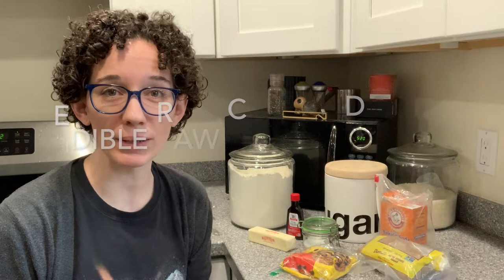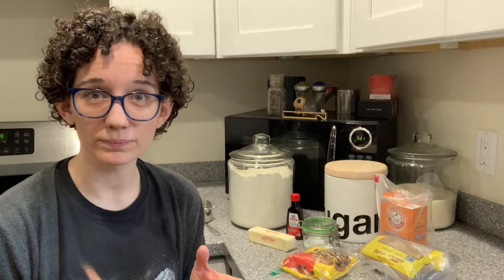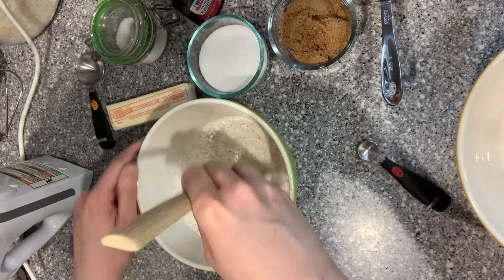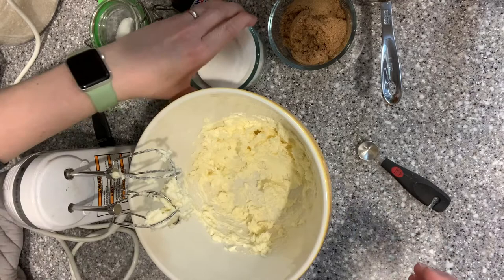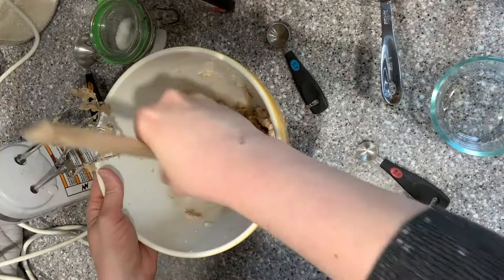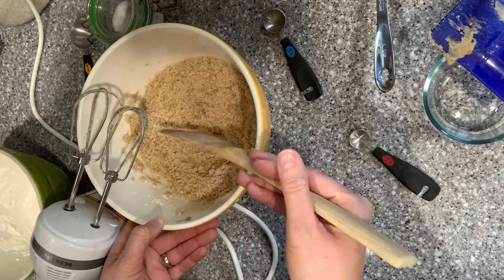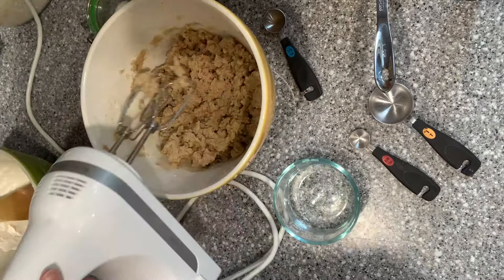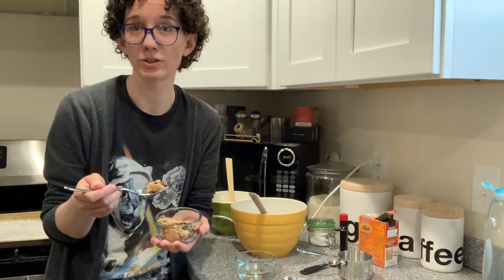FFLIB TV: Teen Tuesday - Edible Cookie Dough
This week Margaret gives a tutorial on how to make edible cookie dough. Shout out to TAB member Madi for sharing this recipe!

Ingredients:
- 1 cup plus 2 tablespoons flour
- 1/2 teaspoon baking soda
- 1/4 teaspoon salt
- 1/2 cup butter or margarine
- 6 tablespoons granulated sugar
- 6 tablespoons brown sugar
- 1/2 teaspoon vanilla extract
- 1 cup chocolate chips